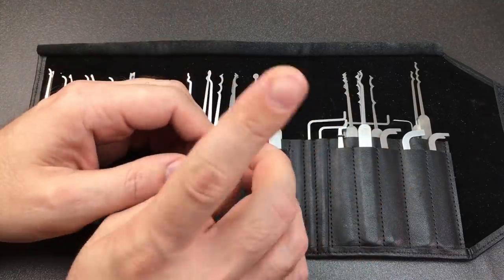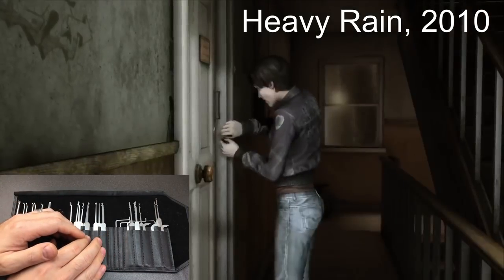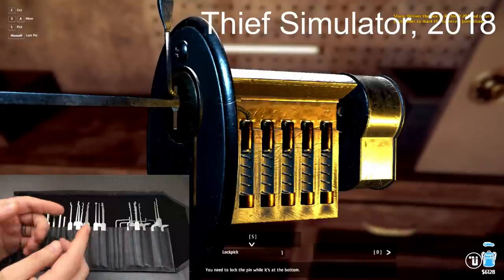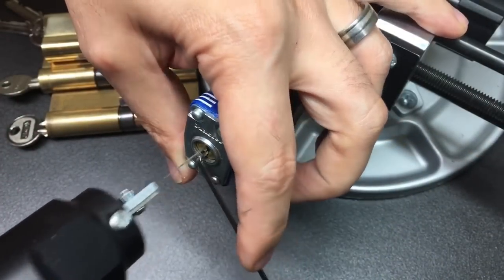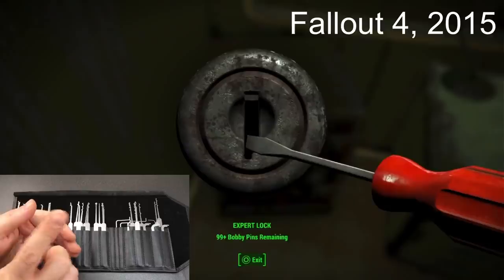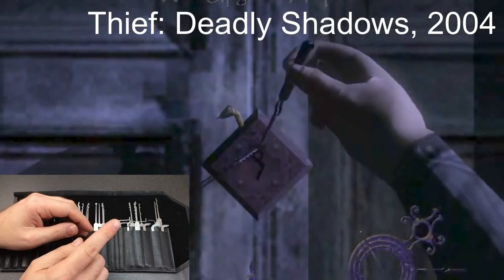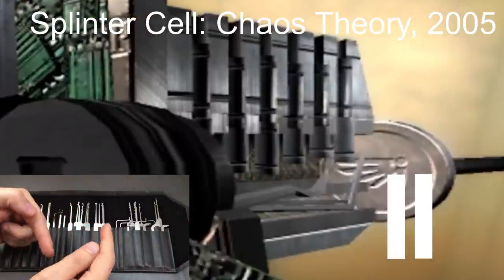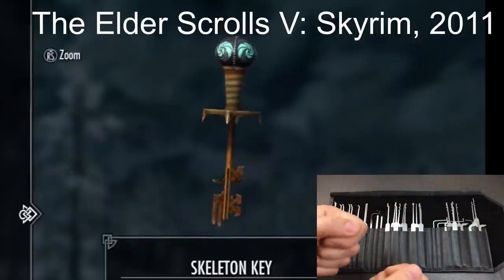REAL Lock Picker Reacts to Lock Picking in Video Games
I have wanted to look at lock picking in video games for such a long time and finally I found some time to script and edit a video together (it took AGES!!!).  This is a little different to my usual style, so be kind!  If you want  to see more videos like this, please let me know in the comments, and if you have any video game of film/TV lock picking you would like me to react to/Review, please let me know which ones.

Games Featured:
Heavy Rain (developed by Quantic Dream, published by Sony Computer Entertainment and released in 2010)
Splinter Cell (developed by Ubisoft, published by Ubisoft and released in 2002)
Splinter Cell: Chaos Theory (developed by Ubisoft Montréal and Ubisoft Milan, published by Ubisoft and released in 2005)
Thief Simulator (developed by Polish studio, Noble Muffins and released via Steam in 2018)
Thief (developed by Eidos-Montréal, published by Square Enix, and released in 2014)
Thief: Deadly Shadows (developed by Ion Storm, published by Eidos Interactive and released in 2004)
Fallout 4 (developed by Ion Storm and released in 2004)
The Elder Scrolls V: Skyrim (developed by Bethesda Game Studios, published by Bethesda Softworks and released in 201)

AFGuidesHD. Splinter Cell Chaos Theory Walkthrough - Part 6 - Bank - Cool toys [HD]. YouTube. AFGuidesHD, Mar 19, 2012,
UnKnown Creations. Learn to Lockpick Tutorial | Safe Cracking | Thief Simulator. YouTube. UnKnown Creations, Nov 27, 2018,
Smike. Skyrim - *UNBREAKABLE LOCKPICK* How to get the Skeleton Key (Daedric Artifact #16). YouTube. Smike, Jan 7, 2012,
EvilNecroid. Skyrim Pick Expert Lock with low Lockpicking and no Perks. YouTube. EvilNecroid, Oct 18, 2012,
Please support these original content creators!